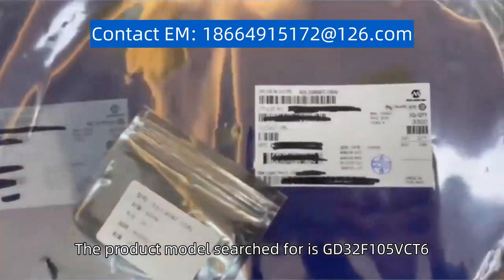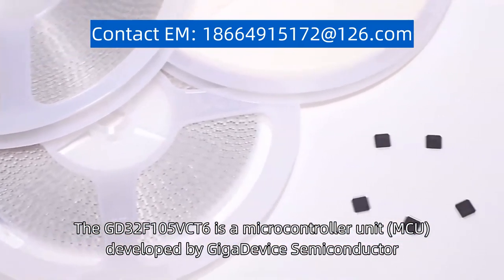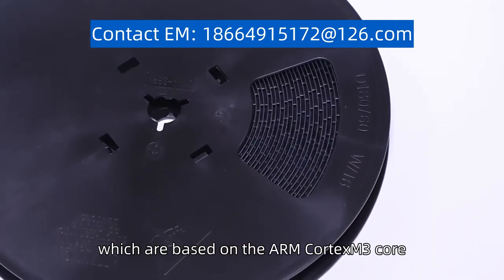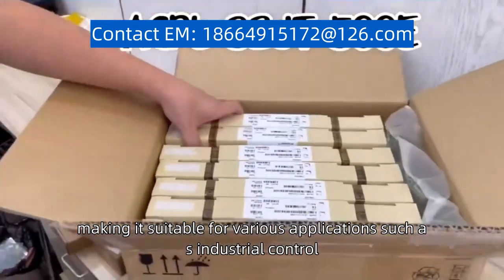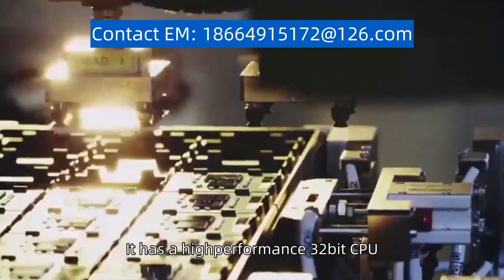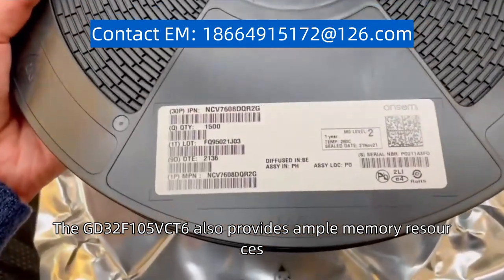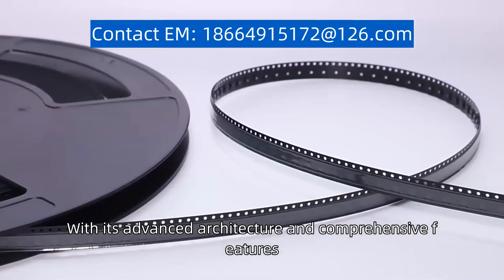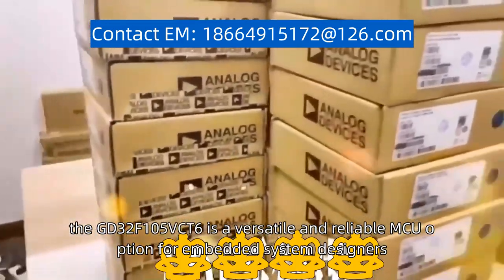GD32F105VCT6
The product model searched for is "GD32F105VCT6." The GD32F105VCT6 is a microcontroller unit (MCU) developed by GigaDevice Semiconductor. It belongs to the GD32F1 series of MCUs, which are based on the ARM Cortex-M3 core. The GD32F105VCT6 offers a wide range of features and peripherals, making it suitable for various applications such as industrial control, consumer electronics, and communication devices. It has a high-performance 32-bit CPU, multiple communication interfaces, and rich analog and digital peripherals. The GD32F105VCT6 also provides ample memory resources, including flash memory for program storage and SRAM for data storage. With its advanced architecture and comprehensive features, the GD32F105VCT6 is a versatile and reliable MCU option for embedded system designers.